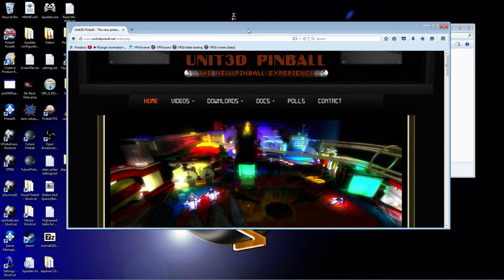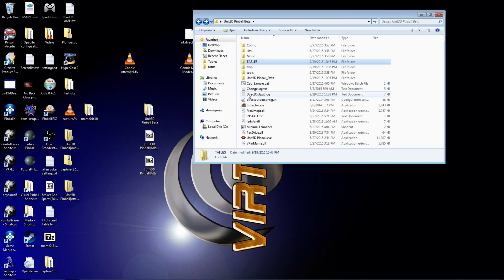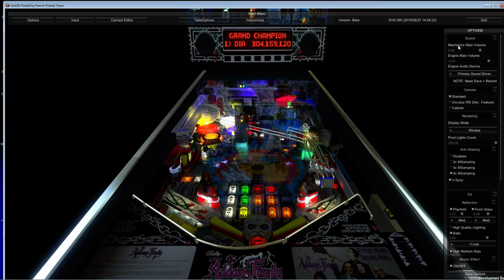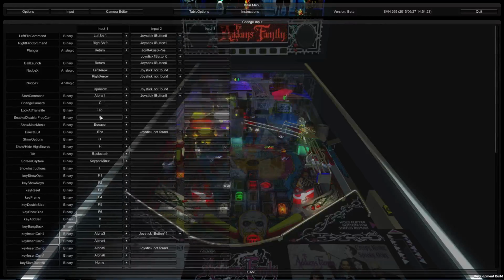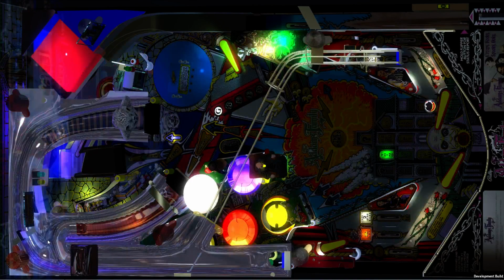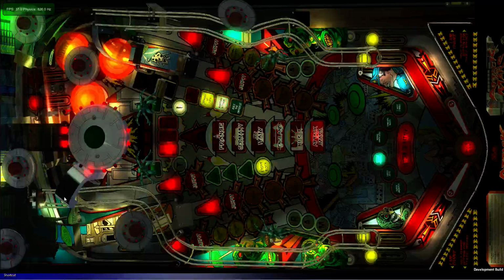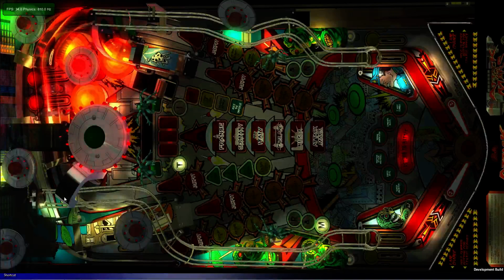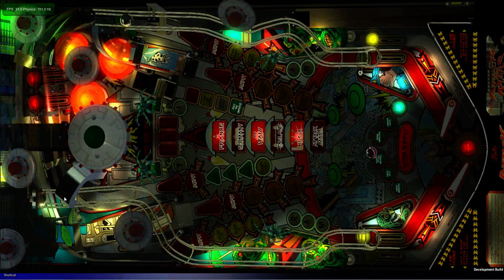Unit3d Pinball Application Testing/Review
Testing/review of Unit3d Pinball emulator.